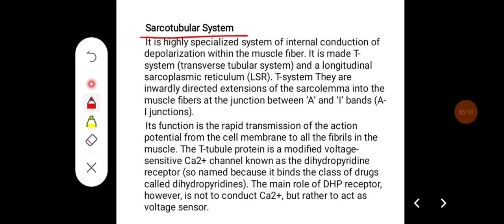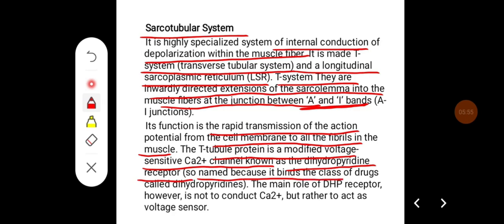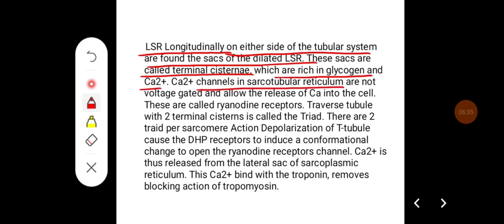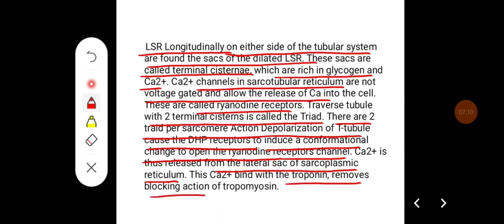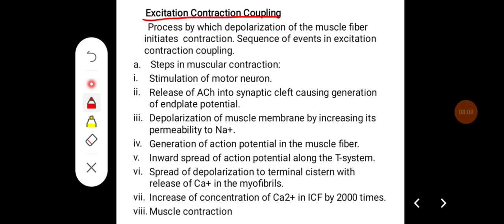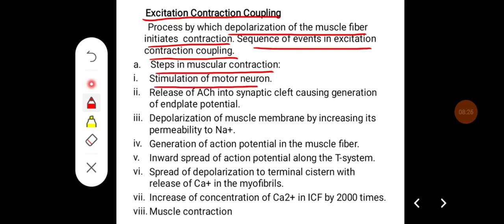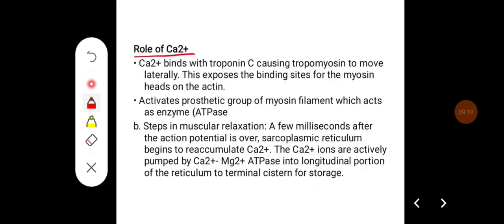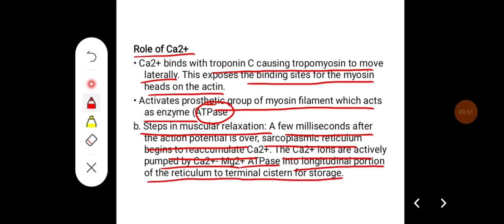Q. Describe about sarcotular system, excitation contraction coupling in skeletal muscle.